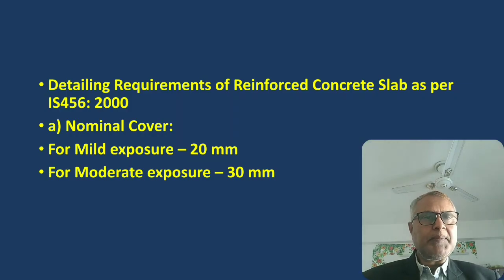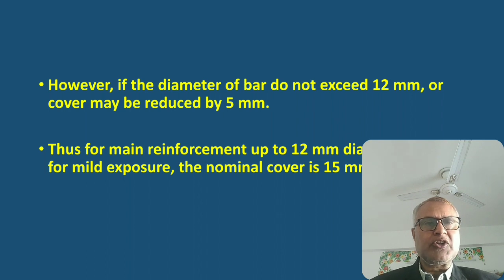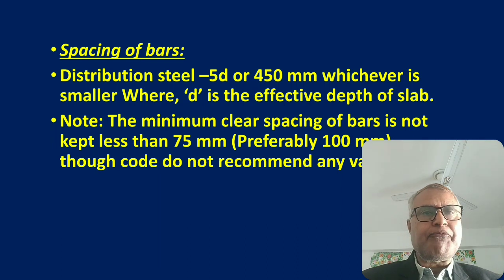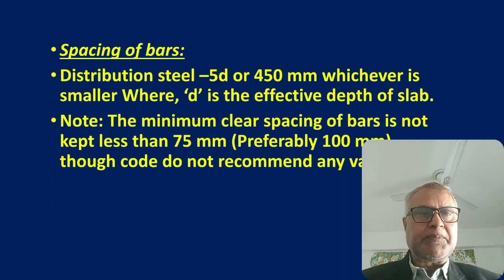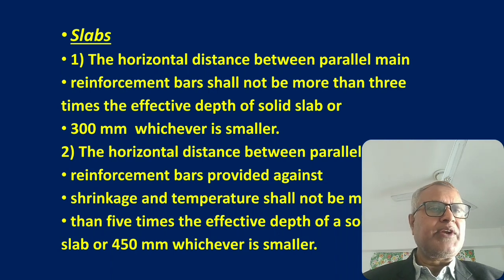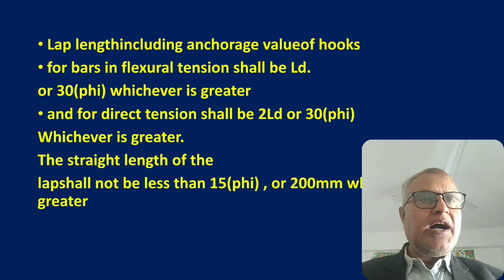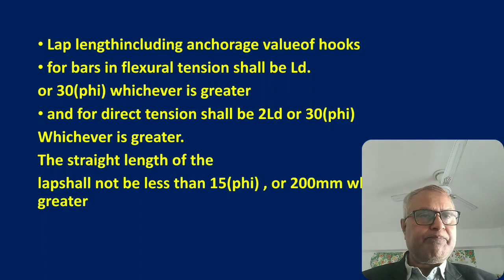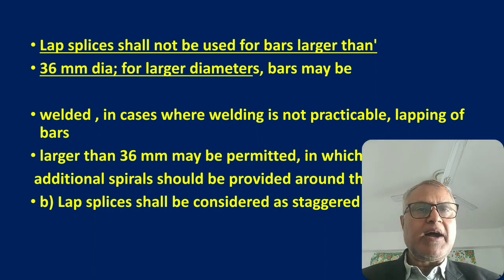Fundamental in RCC SLAB detailing IS code 456-2000#cstechguruji#rccdesign#civilengineer#structural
How to details in RCC slab as per Indian Standard Code .
Basic information about RCC slab , reinforcement,cover, maximum diameter, Spacing of main bar, distribution bar,lap length, Development length , distribution bar, thickness of slab,effective depth of slab, maximum bending moment

हिंदी में खोजें

आरसीसी स्लैब डिटेलिंग
Simple Slab Detailing in 15 Minutes: Rectangular Slab ...

 Slab work चेक करना सीखें | how to checklist RCC slab
छत डालने से पहले ध्यान रखने योग्य बातें.rcc ... - YouTube
How do you detail slab reinforcement?

Detailing of Reinforced Concrete Slabs
Detailing Information.
The Minimum Area of Reinforcement for Solid Slabs.
Bar spacing.
Anchorage and Lapping of Bars.Simplified Curtailment Rules for Reinforcement.Notation for Locating Layers of Reinforcement.Reinforcement Bars and Indicator Lines.Edge reinforcement.
beam analysis,Civil engineering,concrete Technology,D,RCC design, SFDBMD,
rcc slab,
rcc slab cost,
rcc roof slab,

cover for rcc slab ,

types of rcc slabs,
rcc drain cover slab,
cost of rcc slab,
readymade rcc slab,

rcc concrete slab
rcc roof slab casting
roof treatment over rcc slab.